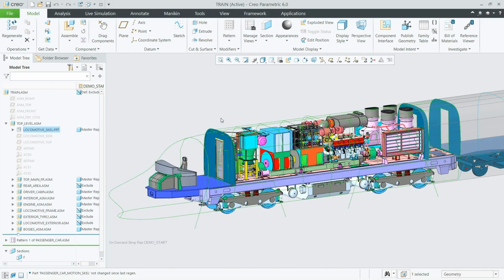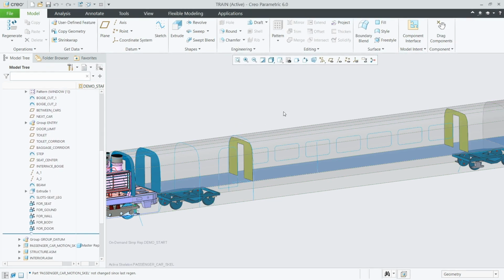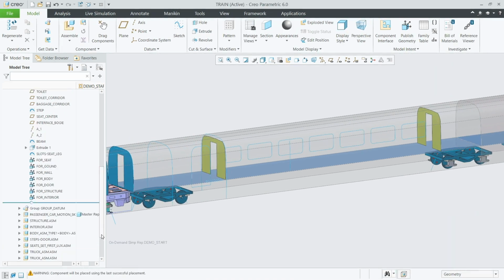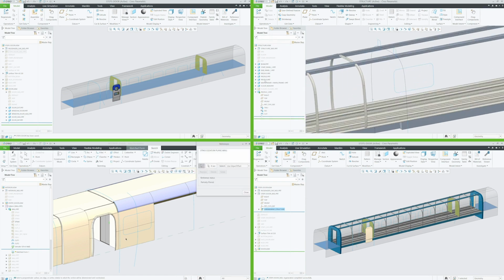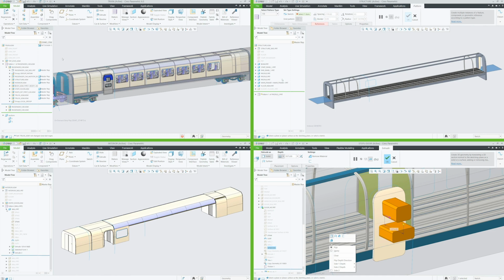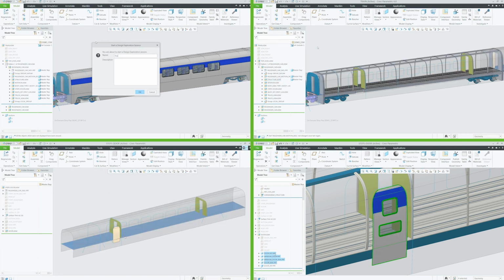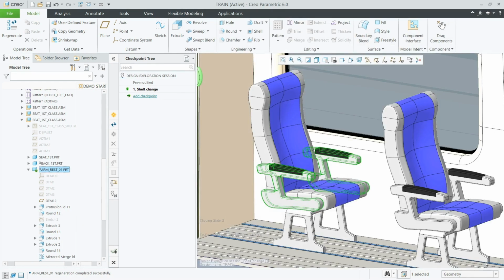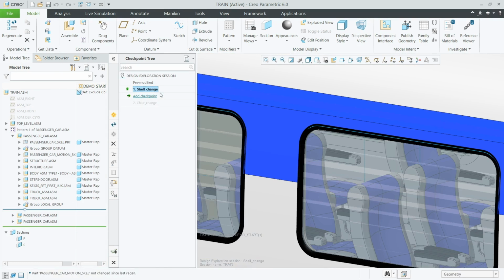Creo Advance Assembly Extension (AAX)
Streamline the flow of information from design to manufacturing and reach an optimal design in far less time. Simplify complex designs and develop advanced content with better control, design intent propagation, and system integration.

Source: Brightcove Demo Video Gallery